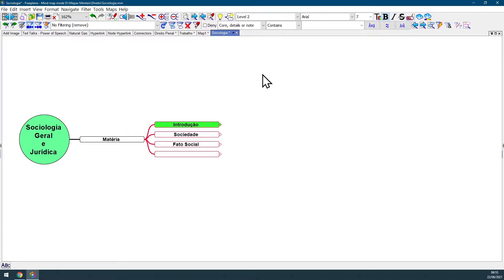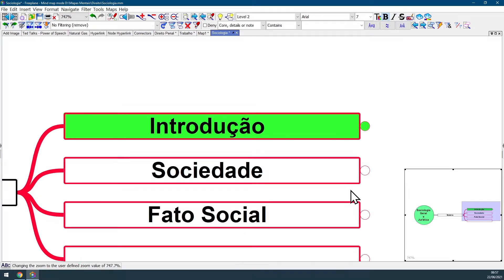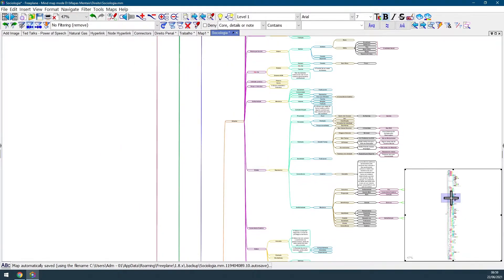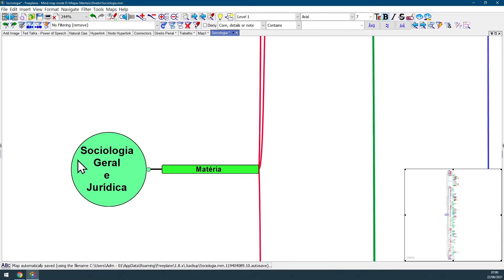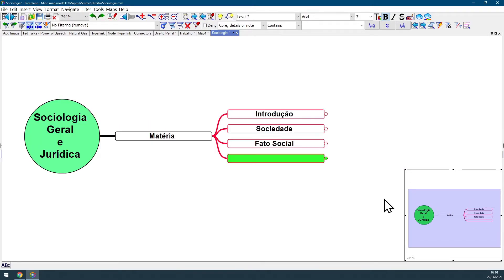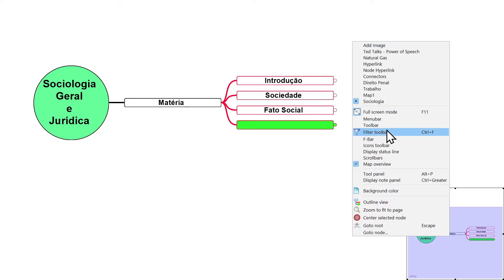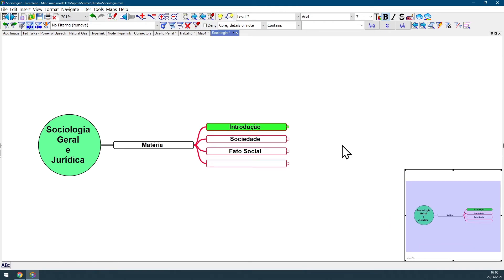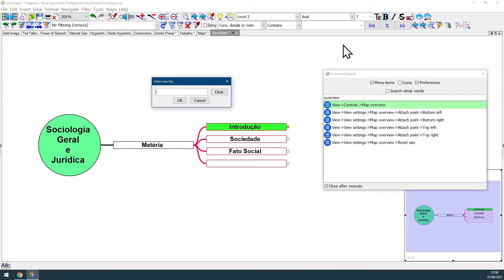Tutorial - Intermediate - Map Overview Window